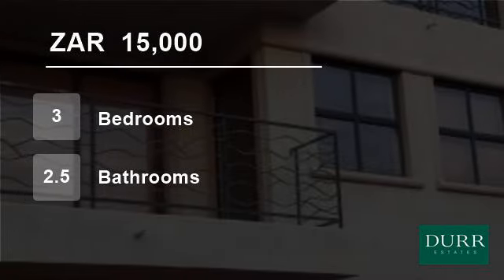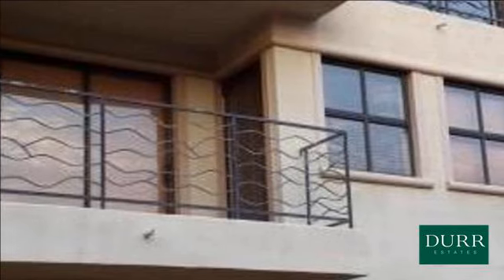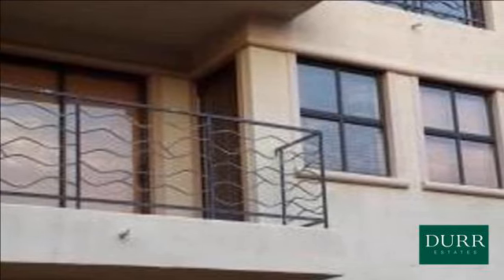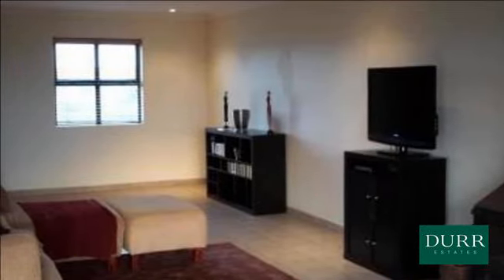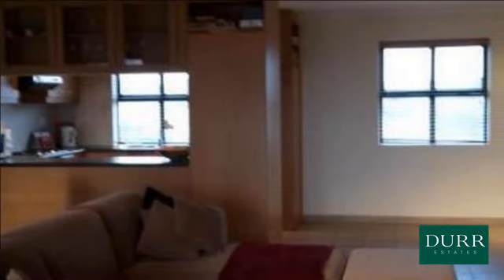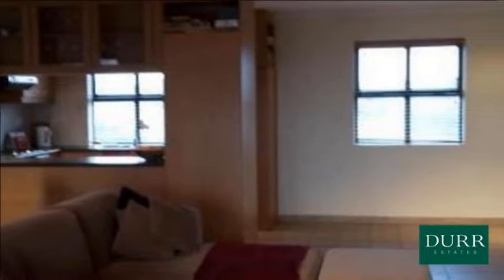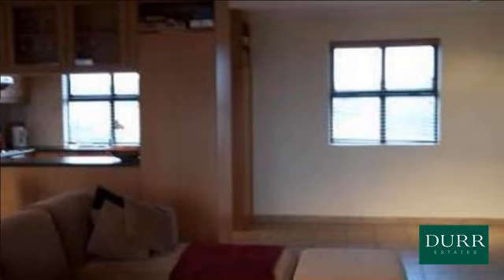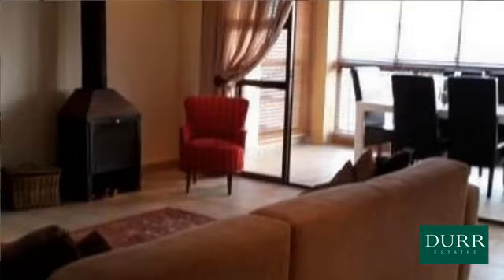3 Bedroom Townhouse For Rent in Bloubergstrand, Cape Town, South Africa for ZAR 15,000 per month...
Lovely townhouse in Bloubergstrand available for rental. Set over three floors offering 3 double bedrooms, 2 full bathrooms, guest loo, open plan lounge, kitchen, dining area opening out to enclosed patio and braai area. Double garage, small patio garden, great security, 5 minute walk to the beach. Available now.